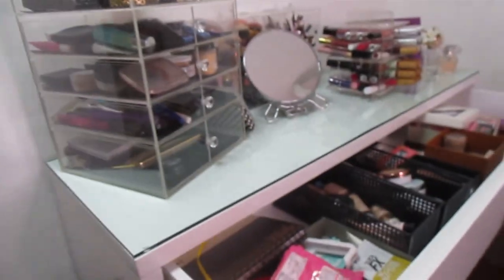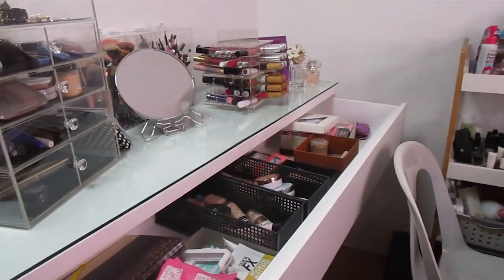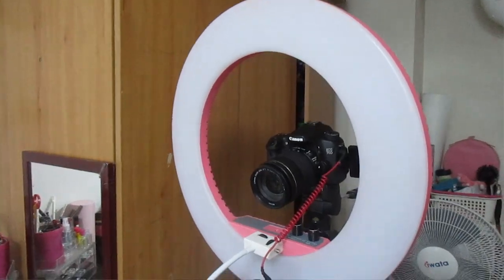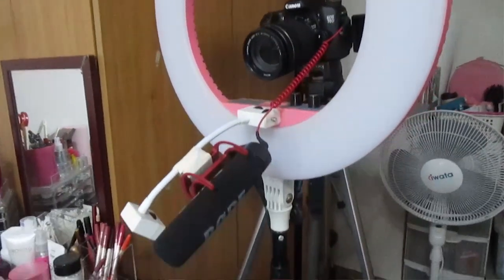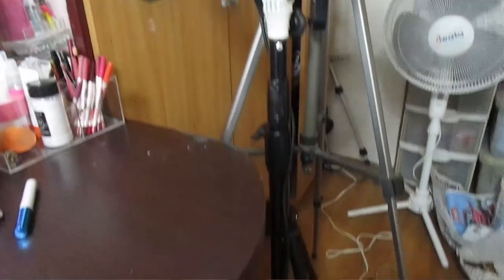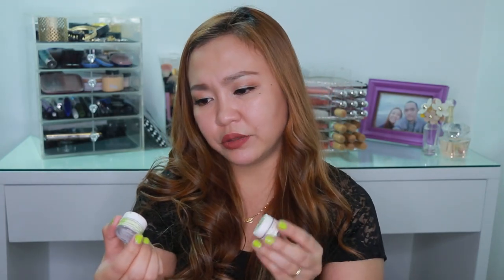May Favorites | 2016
Helllooo!! Walang makaosap? Watch my peborits bidyo! Enjoy ♥ Love you.

•Pink Sugar Honey I'm Good Eyebrow Gel (349php)

•Happy Skin Glisten Up Contour Cheek Stick in Taupe (699php)

•Biore Cotton Facial Sheets 44pcs (315php), got mine from Personal Care Exchange Robinsons Manila

•Human Nature Rose Dew Mist (available at Robinsons Supermarket) Check out their

•Cetaphil Daylong Sunblock Gel SPF 50+

JOANNE CLUTARIO
Phil Postal Corp.
CPO, Manila, Philippines

I edit beauty videos using ADOBE PREMIERE PRO CS 6.

CAMERA I am using CANON 70D.